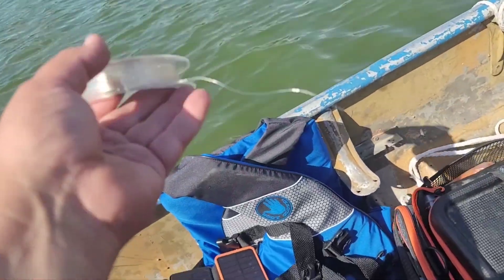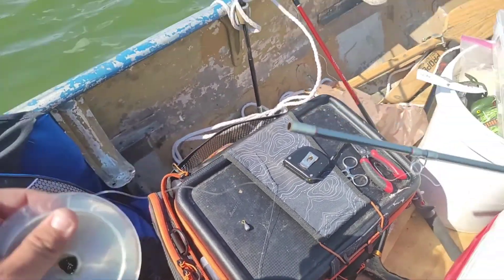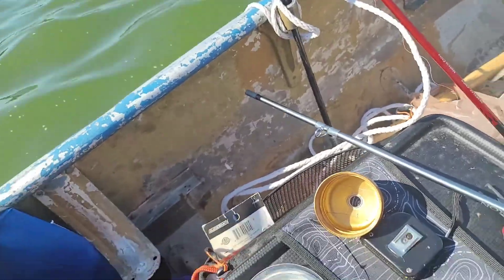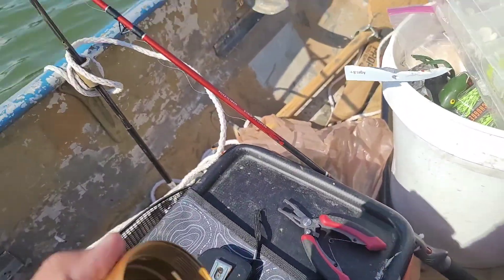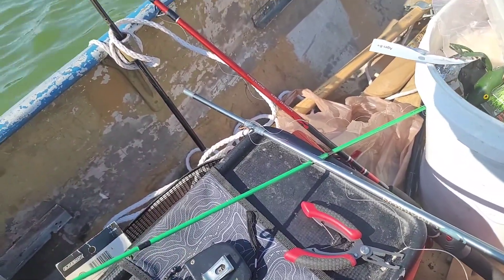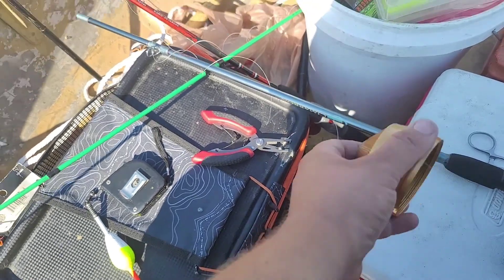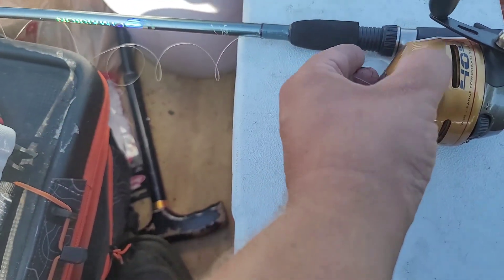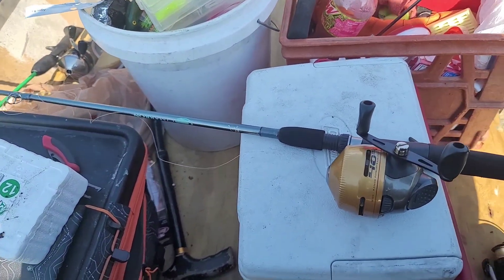How To- Put Line on your Zebco or Spincast Style reels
this is a basic how to video of how to change line on your spincast reels. zebco is the most common spincast style reel on the market but each brand makes kids and entry level fishing kits with this kind of reel.

when looking for a new spincast reel or fishing starter kit with a spincast reel you want to look for something with all metal gears. plastic gears have a tendency to strip and are often really cheap. metal gears will last longer and are stronger so you can reel in bigger fish. it is often important to look at the max drag in lbs or kg. and what line it is rated for. the higher the better.

another number to look for is the gear ratio. typically smaller spincast reels have a 4:1 ratio and reel in more line per crank.  larger spincast reels have a lower gear ratio of around 2:1. while it reels in less line per turn the gears are able to handle more torque that gives you the ability to fight bigger fish. I'll do another video of this topic in the future.